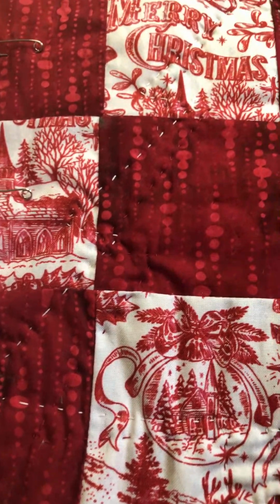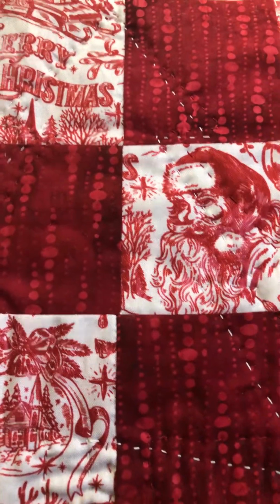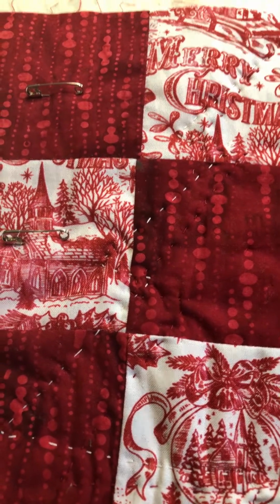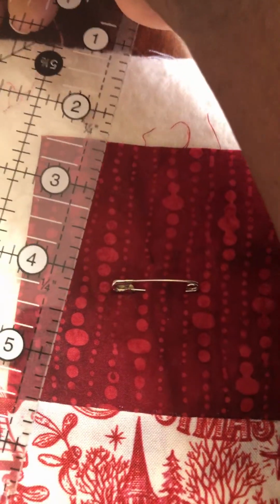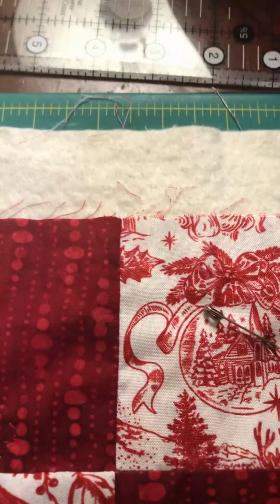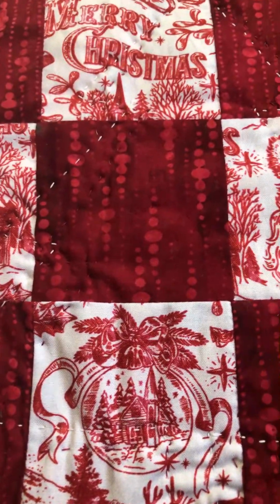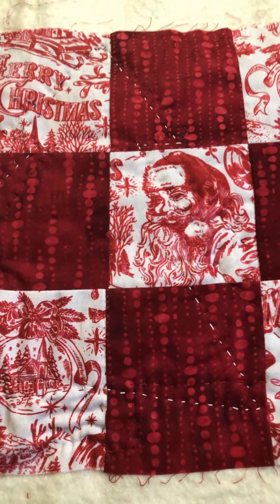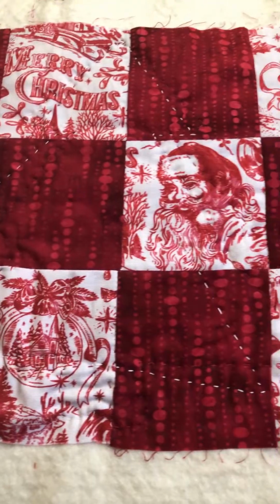Hand Quilted Christmas Tree